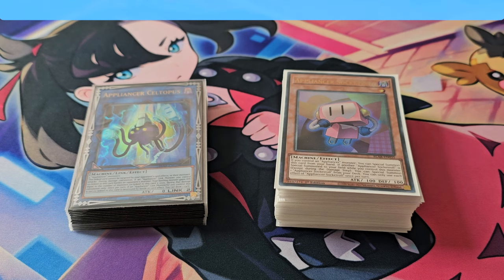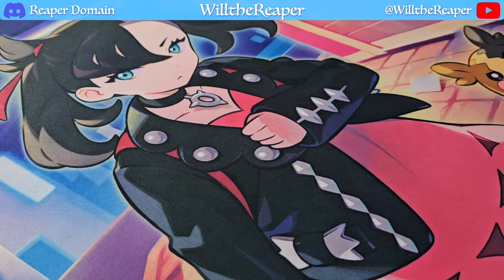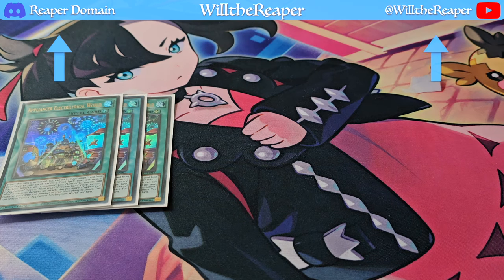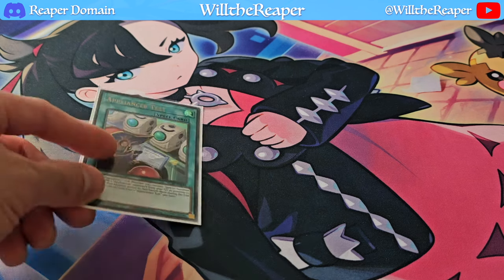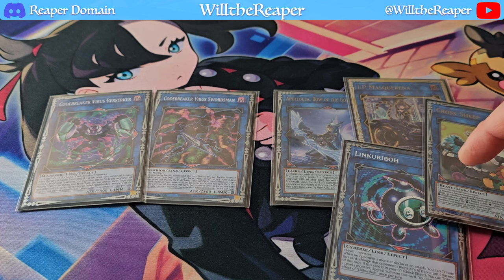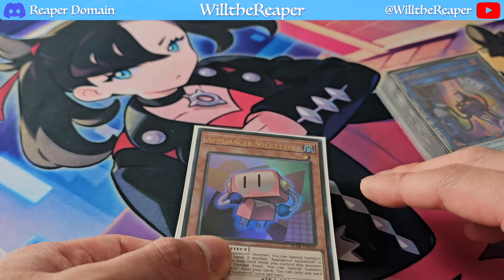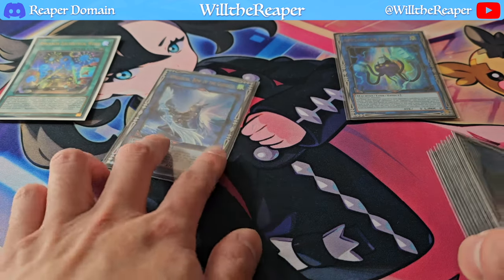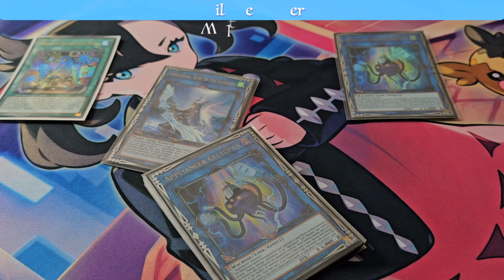Yu-Gi-Oh! Appliancer Deck Profile April 2024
Hi there. I have a new deck to show y'all today. I believe I've never shown it before but it's a real fun one. This deck takes a whole new direction on llinks with it being capable of leaving you with a very good board despite the lack of any link climbing.